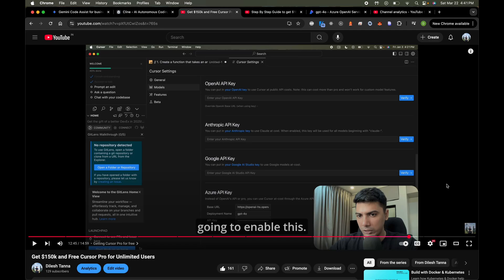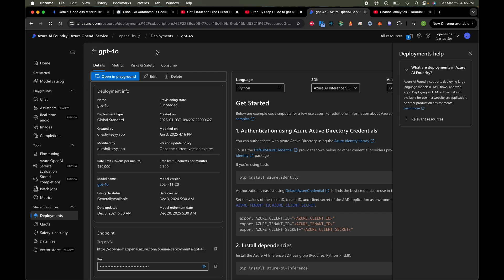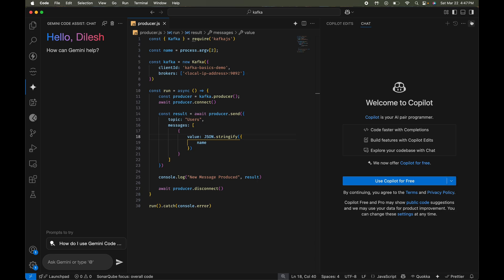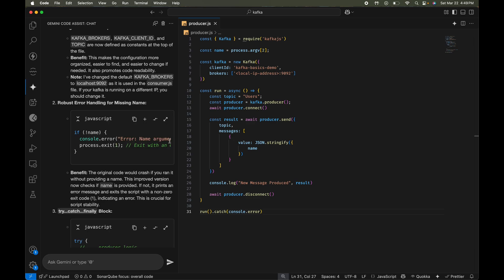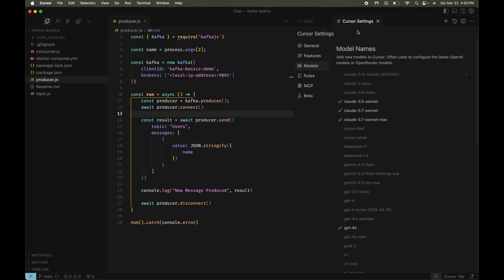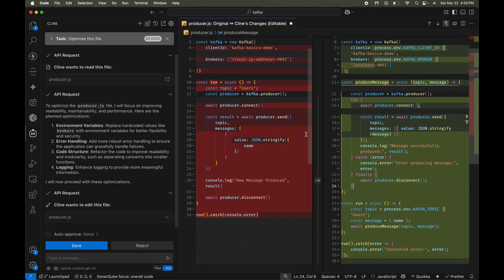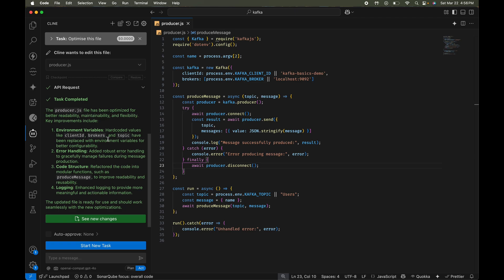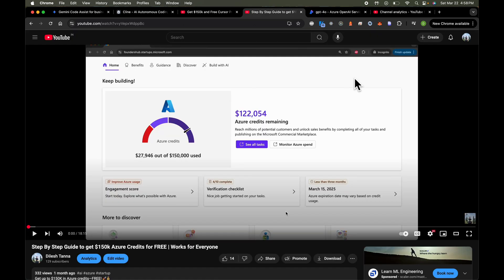Free Cursor Pro | The Ultimate Guide to your FREE AI development workspace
Love Cursor, but don’t love the price? 😬 Don't worry—I’ve got you covered! In this video, I’ll show you a like-to-like replacement for Cursor that’s just as good (if not better) and 100% FREE! 🎉

✅ AI-powered coding assistant
✅ Seamless autocomplete & suggestions
✅ Works just like Cursor—without the cost!

If you’ve been looking for a free alternative to Cursor, this is the video for you. Watch till the end to see how you can set it up in minutes!

00:00 Intro
02:44 Replacing Cursor Tab
06:35 Replacing Cursor Composer
11:40 Comparing our Free Solution
14:40 Outro